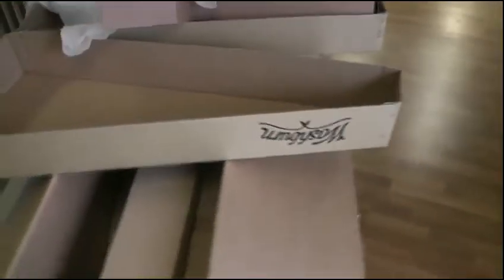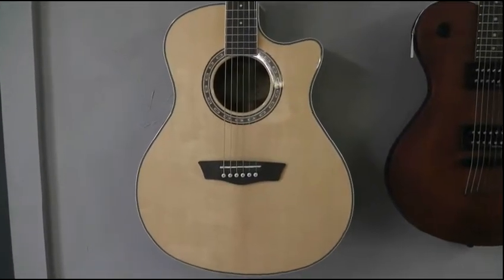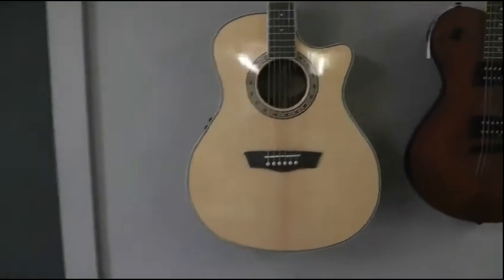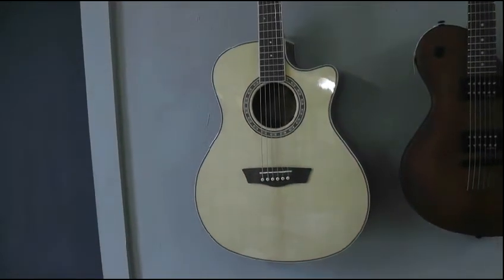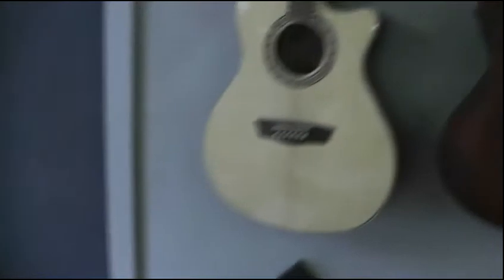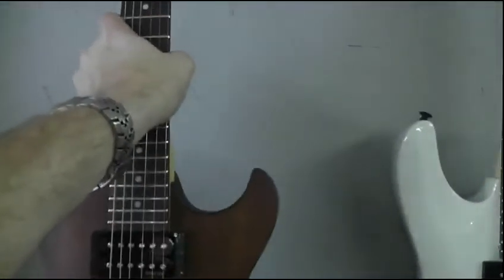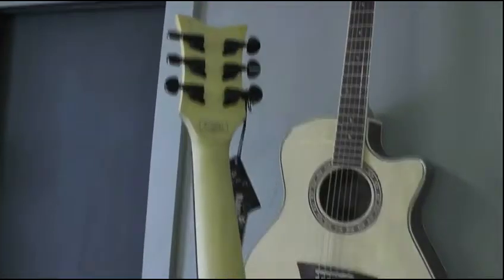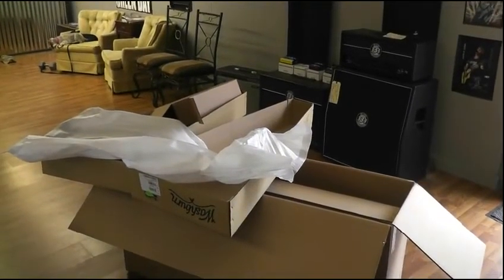New WASHBURN Guitars at RNA MUSIC part 1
Ryan at RNA MUSIC unpacks and shows a new shipment of guitars at RNA MUSIC Washburn WMJ10SCE, and Schecter Omen Solo 6 in walnut stain.